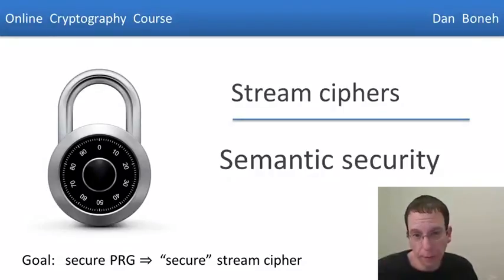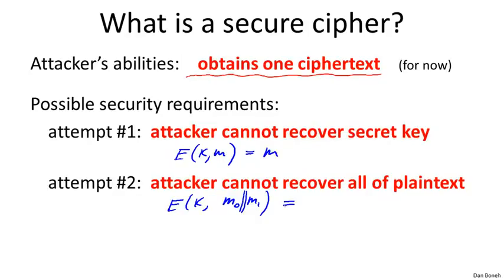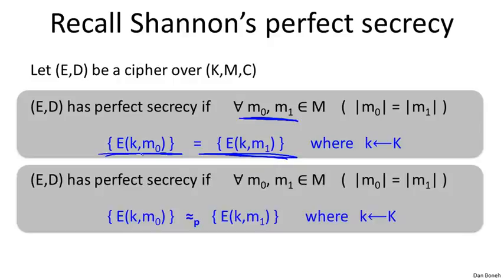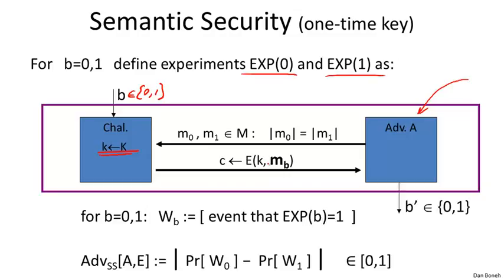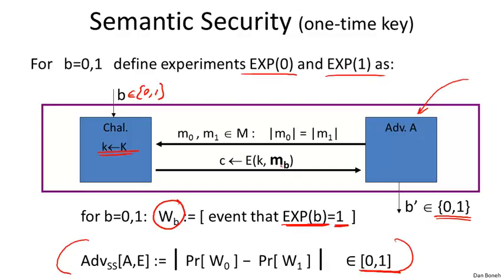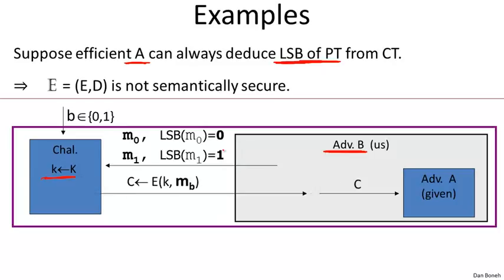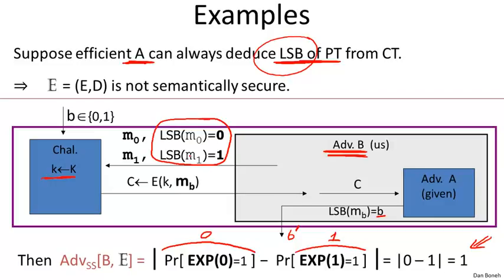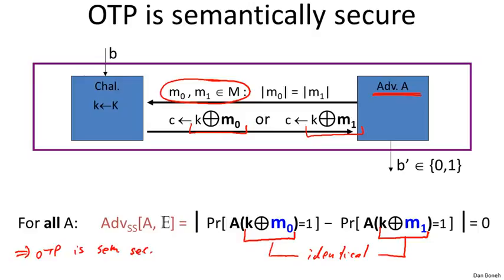2 6 Semantic Security 16 min